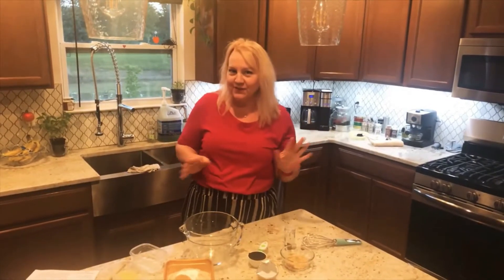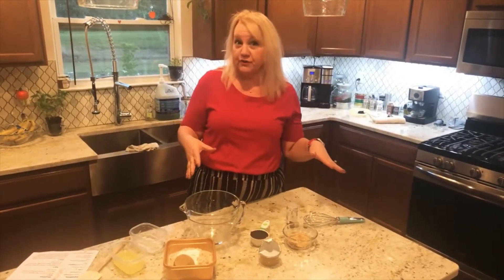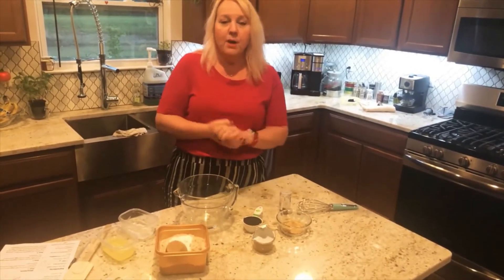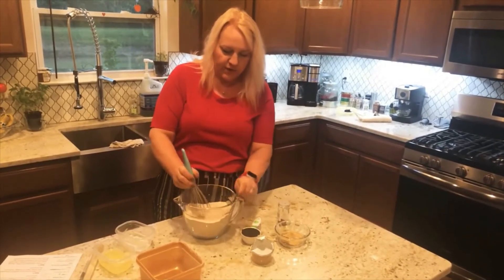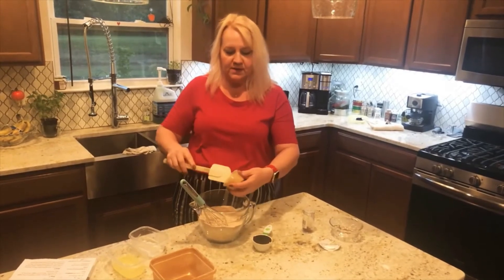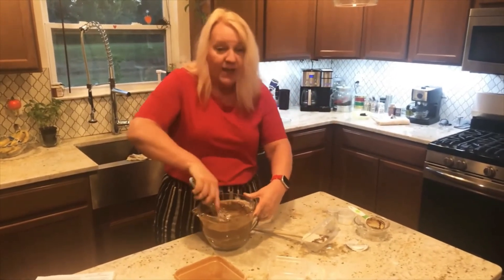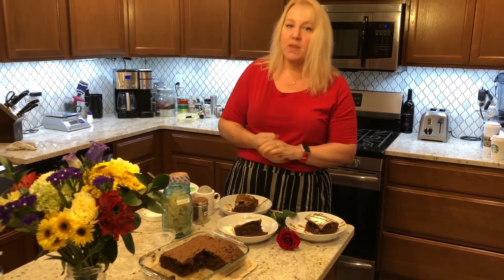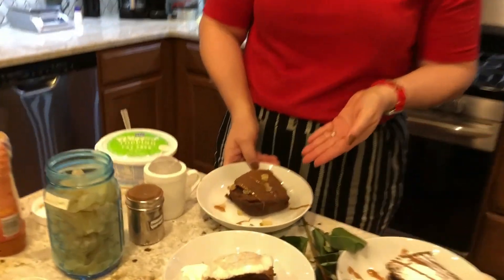Wicked Old-Fashioned Gingerbread ~healthy meal prep-WW & Macro Friendly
Recipe:
Wicked Old-Fashioned Gingerbread
by ~Wicked Gingerbread~

 Pre-heat oven to 350 degrees (F) Bake 35-45 min.  Check after about 30 minutes with the old toothpick trick.  If you pierce the center and the toothpick comes out clean, its done, if not bake longer, checking every 7 minutes.

Let fully cool, then top with powdered sugar, caramel syrup, whipped cream, crystalized ginger, all of the above or nothing at all.  Enjoy!
Ingredients:
Mix dry ingredients in a bowl with a whisk, then add wet items, stir until incorporated, pour into pre-sprayed(greased) dish.  I used a 11x7 glass baking dish.
Dry:
•      1/3 cup packed brown sugar
•      2 ½ cups wheat flour
•      1 TB baking soda
•      1 TB ground cinnamon
•      1.5 teaspoon ground ginger
•      1/2 teaspoon ground cloves
•      ½ teaspoon salt
Wet:
•       ½ cup egg whites
•      1 cup hot water
•      1/3 cup molasses
•      ½ cup (4oz) unsweetened applesauce